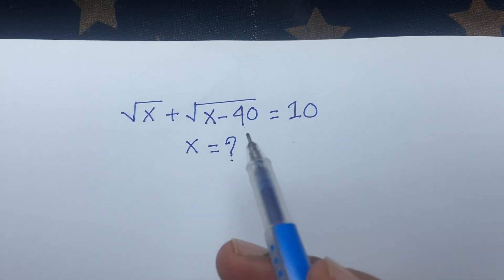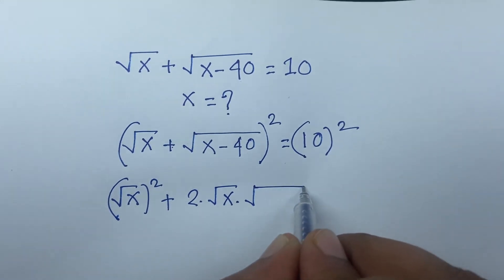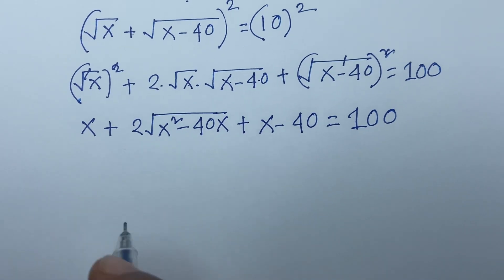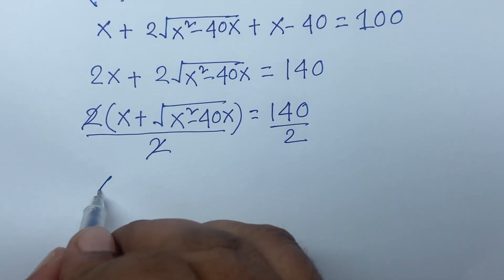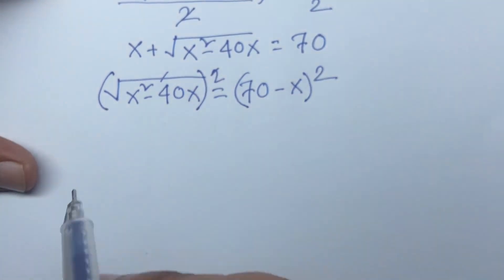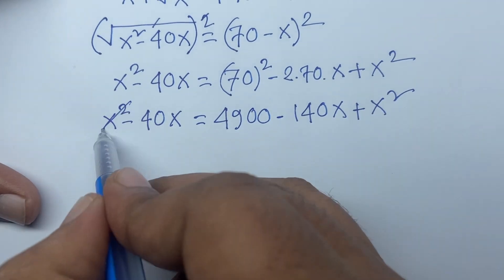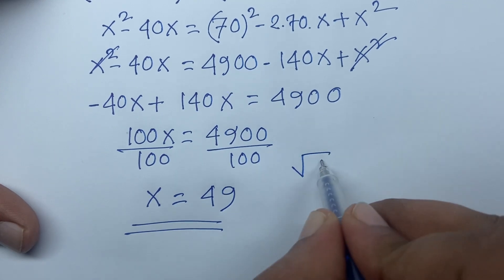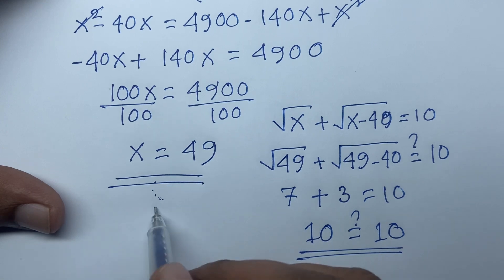A Nice Math Problem Simplification for x. Maths Tricks.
A wonderful math problem
Solve for X. Algebra problem